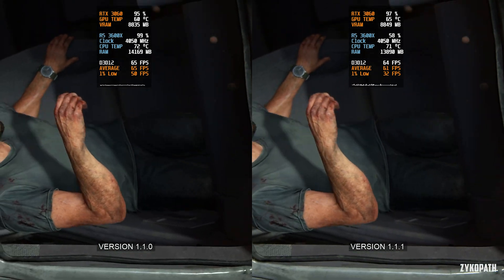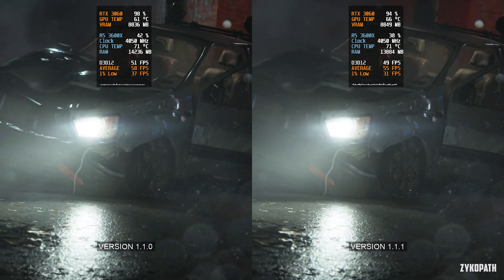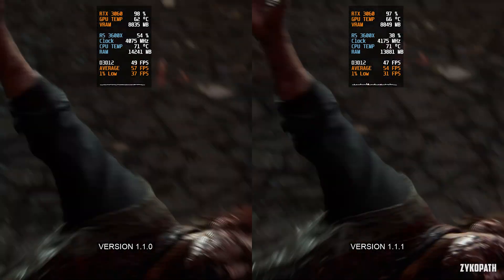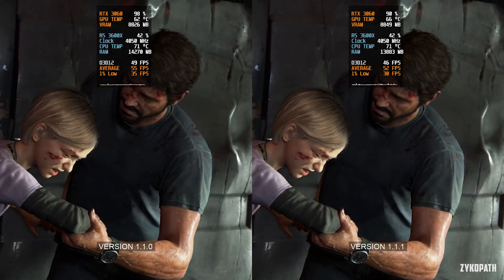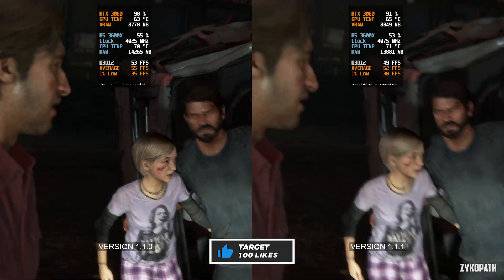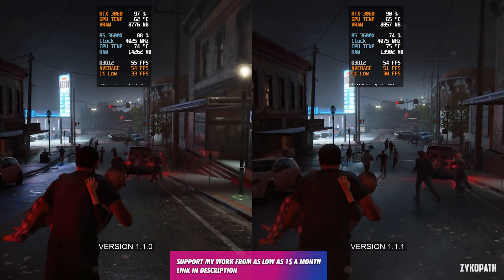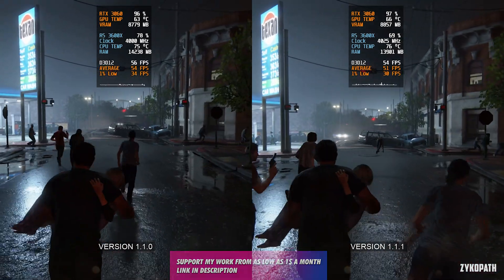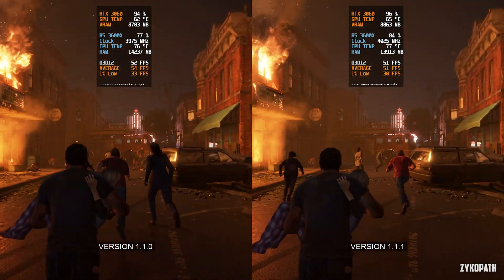THE LAST OF US PATCH 1.1.1 VS 1.1.0 PERFORMANCE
The Last of Us Part 1 PC update/patch 1.1.1 vs 1.1.0 performance comparison.

PC SPECS:
GPU: RTX 3060 12GB
CPU: R5 3600X
RAM: 32GB 3200Mhz DDR4
Motherboard: MSI B450-A PRO MAX
OS: Windows 10

Timestamps:
0:00 Patch Notes
0:14 Performance Comparison
0:58 Benchmark Results

1. So I can afford to cover more games.

2. So I can upgrade the channel's gear to deliver higher-quality videos in less time.